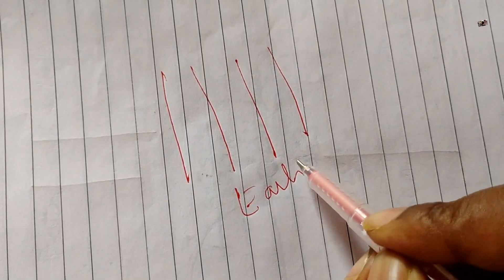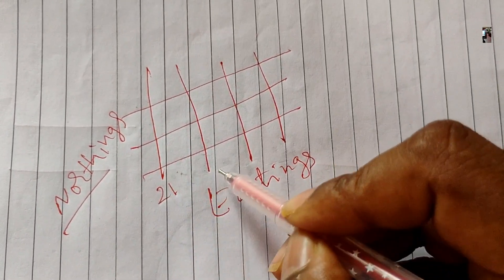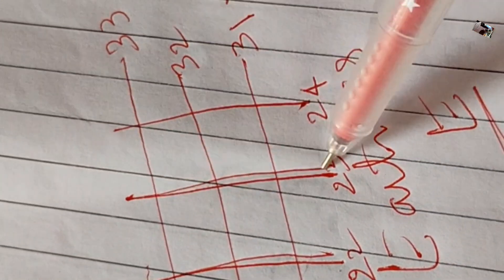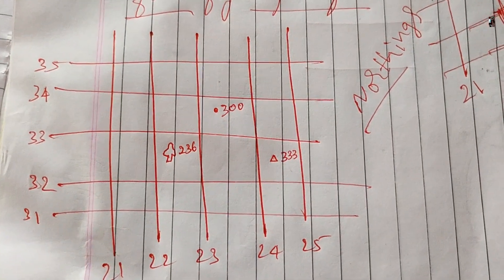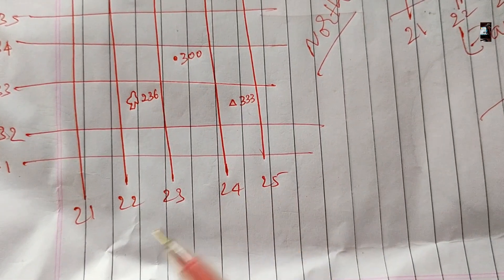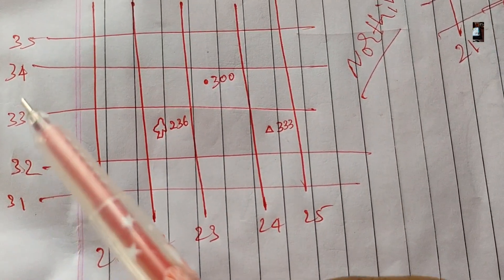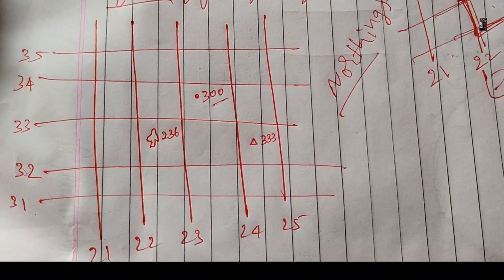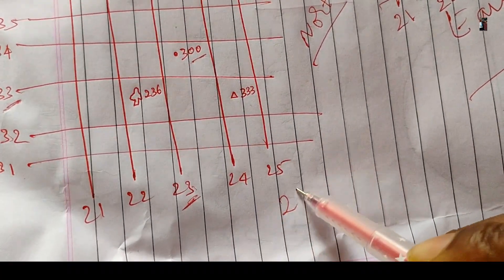Topographical Map finding Four figure grid reference | ICSE Latest Syllabus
A topographical map video on youtube typically explains how these maps represent the earths surface using contour lines to show four figure grid reference, elevation, landforms, and terrain features. this video includes:
- explaining what topographical maps are and their purpose
- demonstrating four figure, six figure grid reference, contour lines, elevation, gradients,
- interpreting contour lines, eastings and northings numbers
- real life and animated examples
- Toposheet examples
- finding four figure grid reference
- finding six figure grid reference
- finding Northings and Eastings numbers
- how to read maps
- map reading
- map coordinates
- topographical map
- mapping skills
- geography basics
- Navigational skills